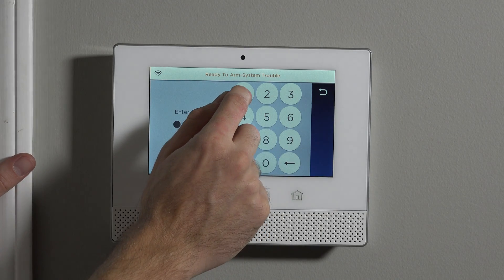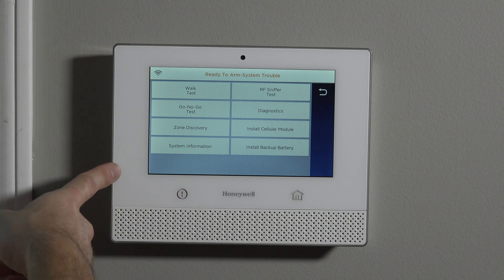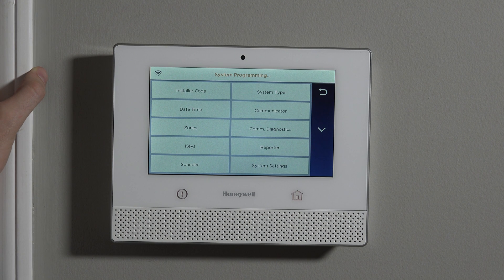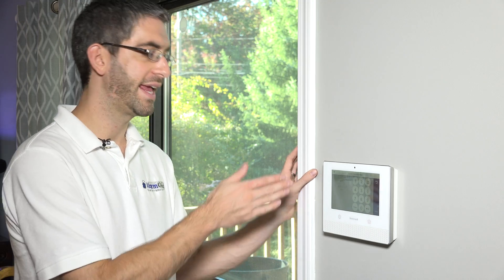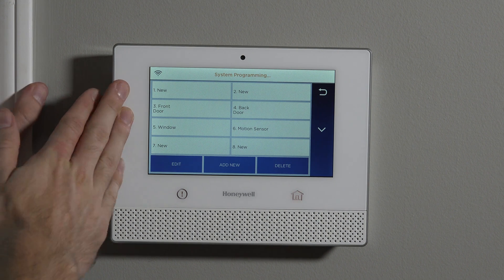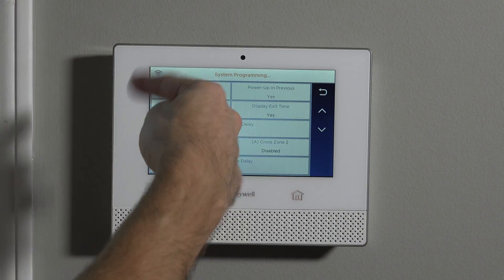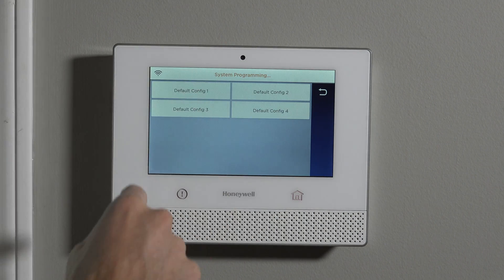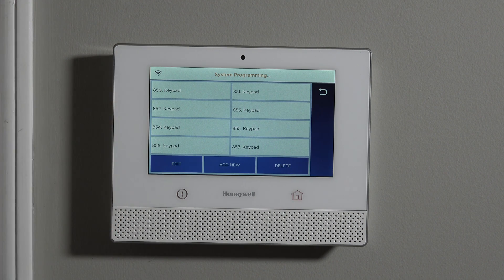Lyric Security System: Installer Code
This video tutorial will explain the installer code as it relates to the Honeywell Lyric security system.

In our previous video we discussed the features allowed to the end user of the Honeywell Lyric Security System by using the master code in the tools menu of the control panel. In this video we will show you the advanced features available using the installer code from the tools menu.

If you would like to view the first part of this series you can look for our part 1 video entitled Lyric Security System: Master Code P1.

Using the installer code is generally used during initial install and set of of your system. For day to day activities you will need to use the master code, which is designated to a specific user.

When using the installer code from the tools menu log in, you will have different options available. This video will discuss these options in detail. Follow along with the video to learn about these features and functions.

The main menu will have three options: Testing, Event Log, and Programming. Testing consists of deep level trouble shooting and testing that should be done during the initial set up as well as when a problem arises with communication or is a sensor fails.

The event log is the same as with the master code, but is also placed here in the event that the installer needs access. This way the installer doesn’t have to exit out and use a different code to view the event log.

When you access the programming sub menu, the true nature of the installer code is shown. Here there are many different deep level menus that will allow for complete control of the system.

You can change your installer code from this screen. Unlike the master code, the installer code is the only code that can be changed from this menu. You should also note that you cannot change the installer code from the master code menu.

The most used feature will be the zones menu. From this menu you will be able to view and edit your zones. This is the menu option that will be used to enroll sensors and devices into the system as well as defining the zone parameters.

The communications sub menu can be used for diagnostic purposes with the wireless network and other communications the control panel is using. The video will cover all of these options in greater detail.

One feature is the ability to use the language menu to set up different languages for installer and user menus. This will come in handy if the installer is English but the home owner is Spanish. You can set the system to use Spanish for all functions and features while leaving the installer menu and options in English.

If you want to dive deeper into each of these functions, we have videos that cover each menu in high detail. Feel free to view the other videos and get the most out of your system.